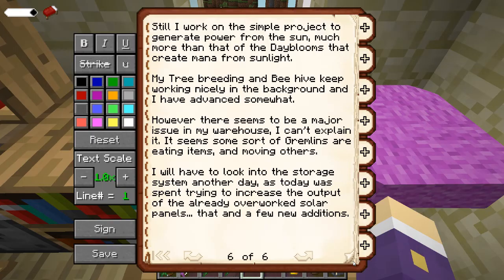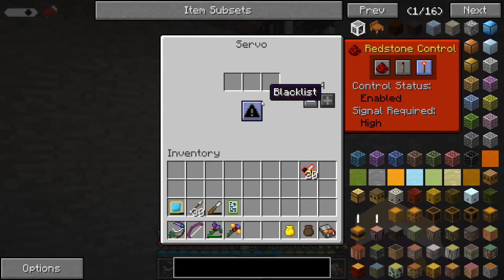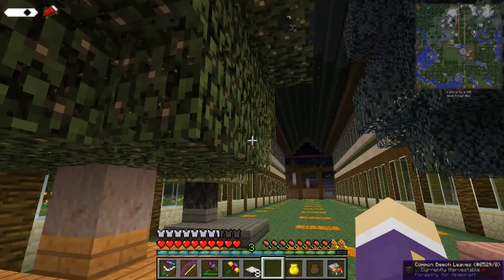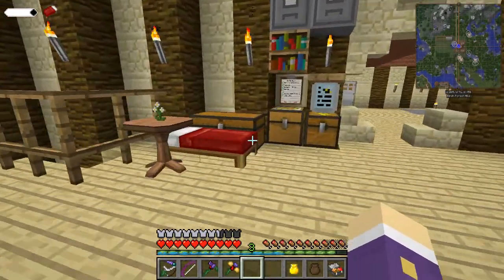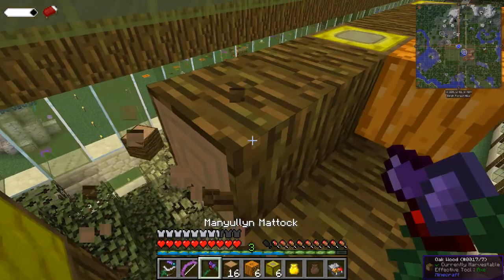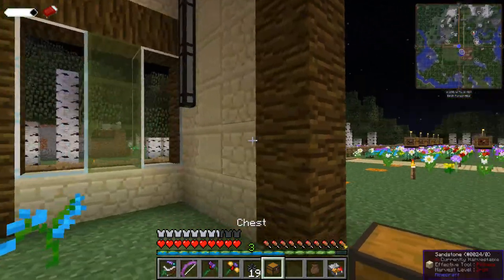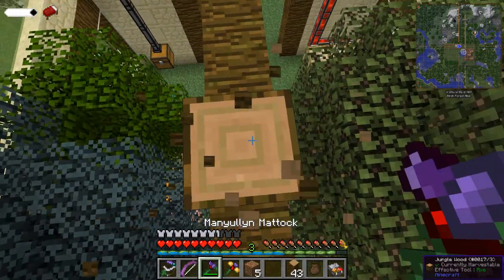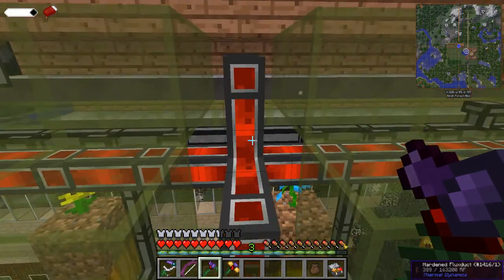[Lets Play] Magic Farm 3 :: E59 - Moar Power!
An ongoing story that is now into Season 3 - the tale of a Druid (Magic User dedicated to Nature) and his life challenges. This Season we are following the Druid on his quest to harvest all the food his people need to survive the great Famine, just the start of the Apocalypse.